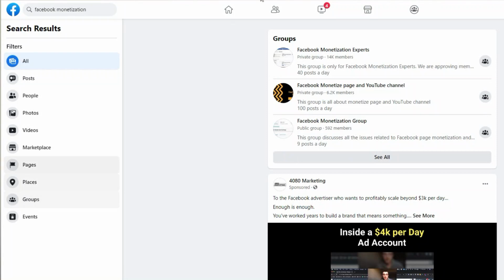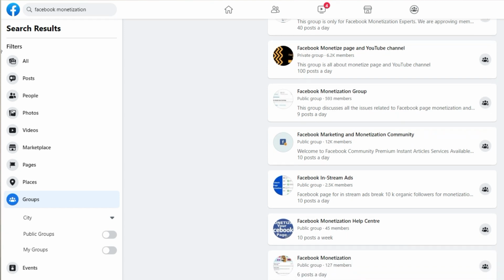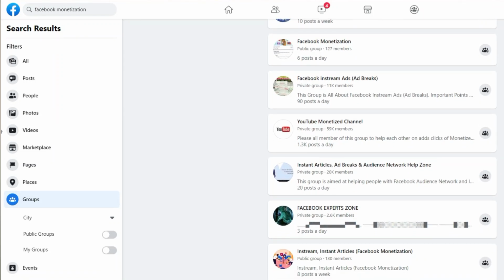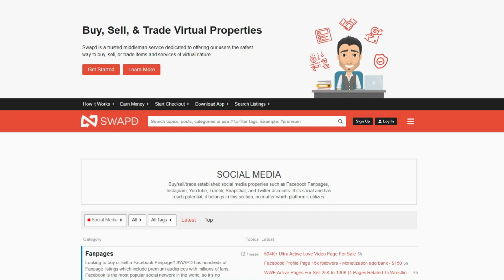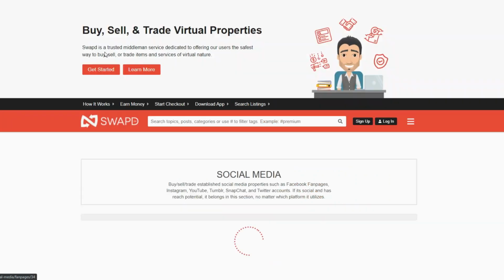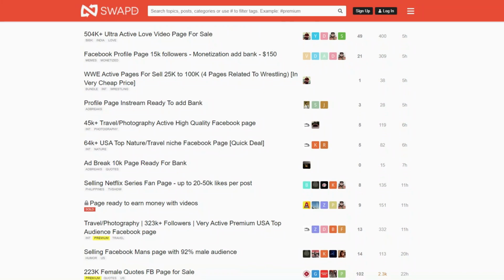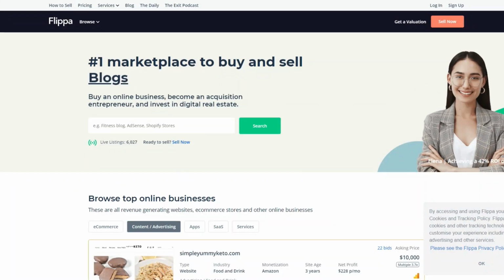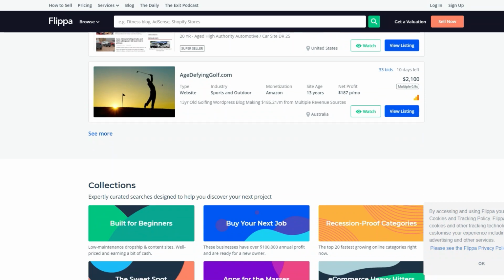How To Buy or Sell Monetized Facebook Pages (Tips & Resources)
In this video I explain how to buy or sell monetized Facebook pages in a safe manner to avoid being scammed.

Best online video editing software to make videos